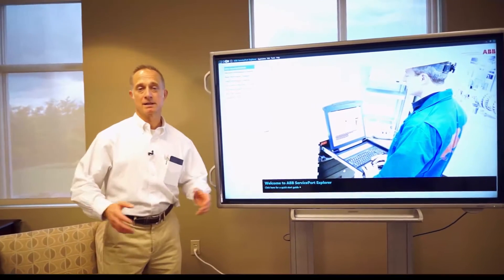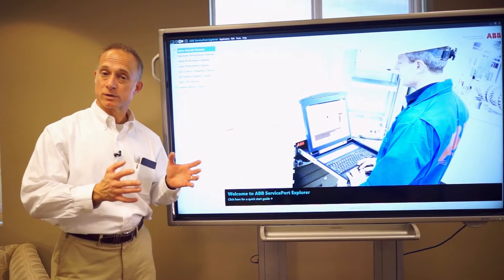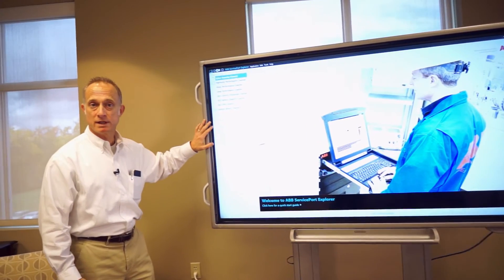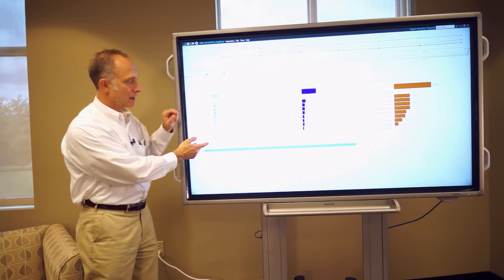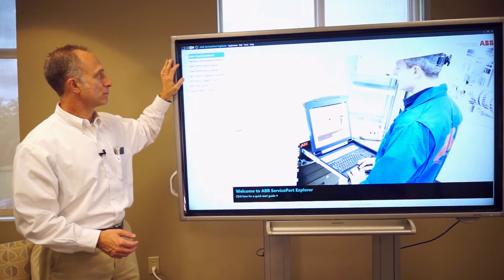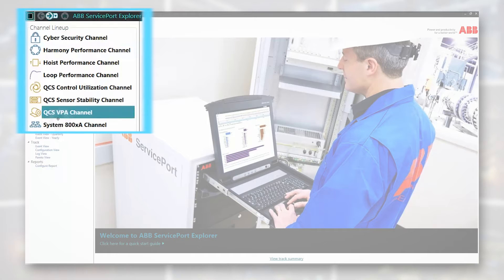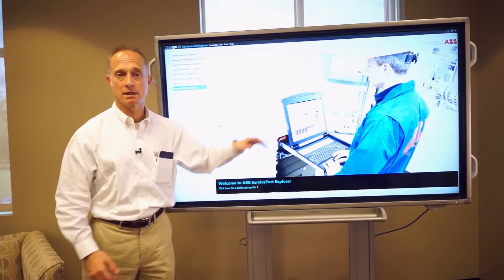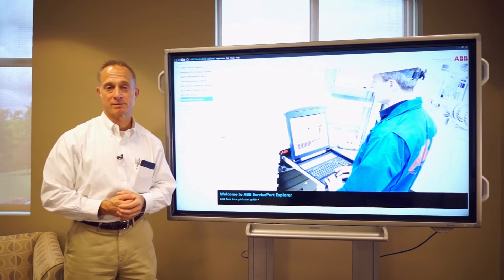ABB ServicePort Service Delivery Platform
ABB ServicePort is a secure, remote-enabled service delivery platform that allows users to view, scan and track Key Performance Indicators (KPIs) to ensure maximum performance of equipment and processes, resulting in higher operational efficiency for a wide variety of industrial applications.